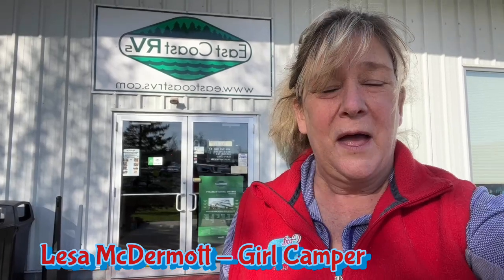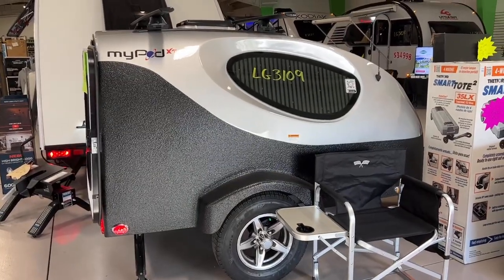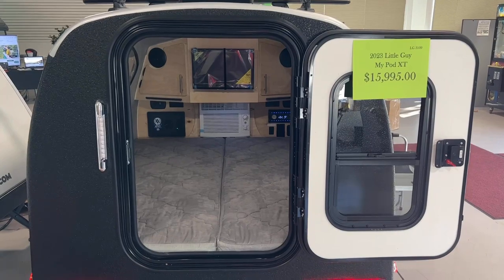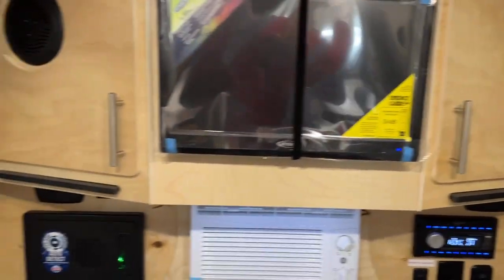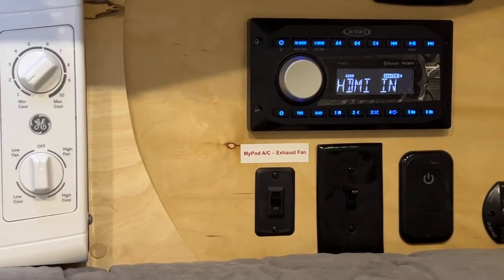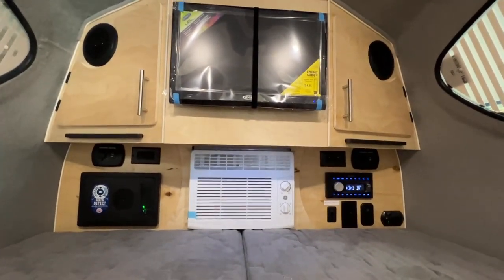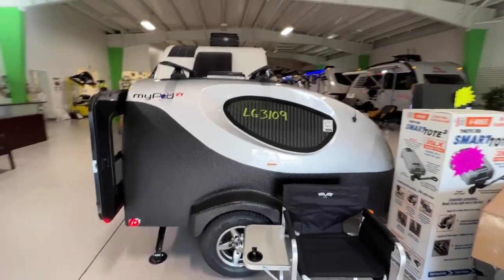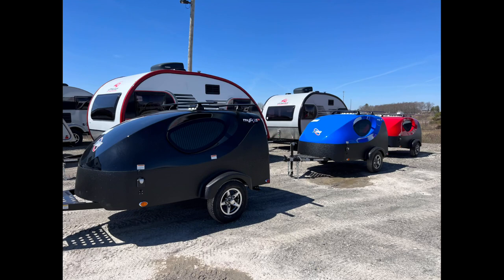Little Guy's MyPod Quick Review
Looking for a light weight towable camper?  One under 1,000 pounds?  AND is really well made?  Check out Little Guy's My Pod.